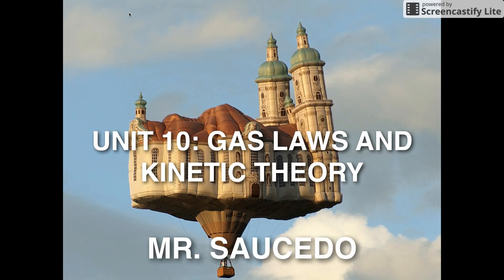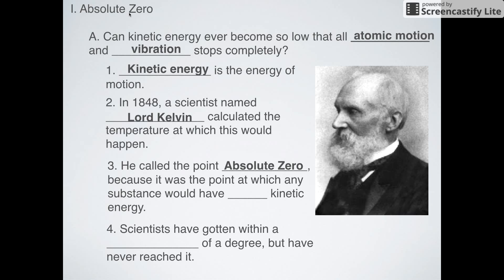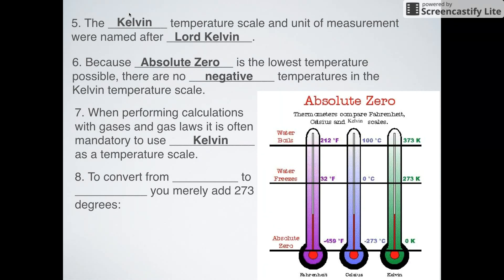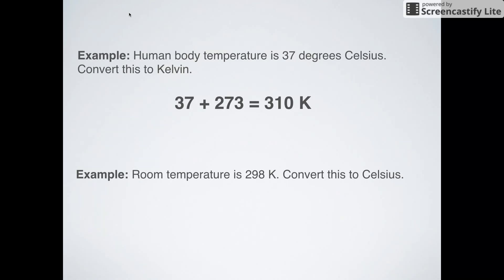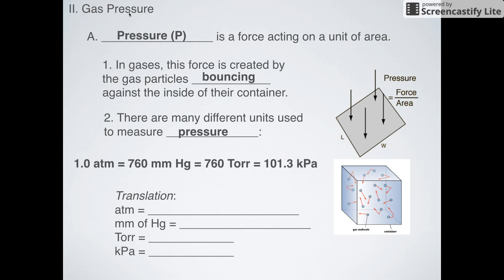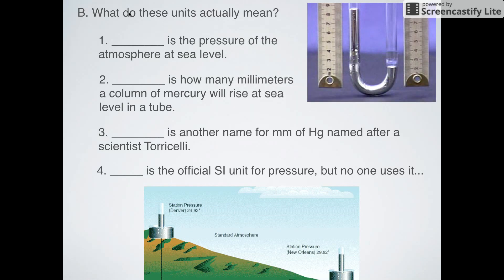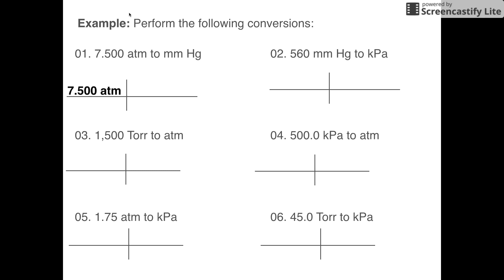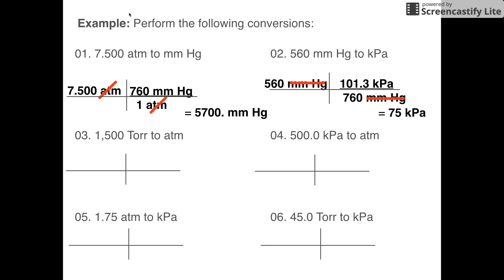Absolute Zero and Pressure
This is a brief introduction to what Absolute Zero is, how to convert between Celsius and Kelvin, what pressure is, and how to convert between various units of pressure (atm, mm of Hg, Torr, Kilopascals, etc...).